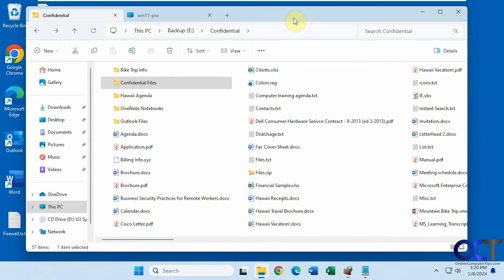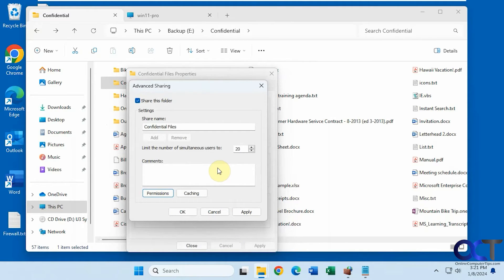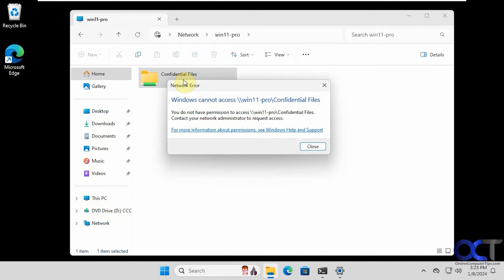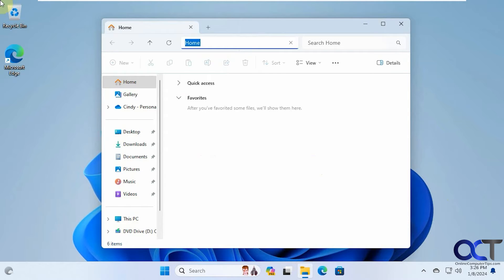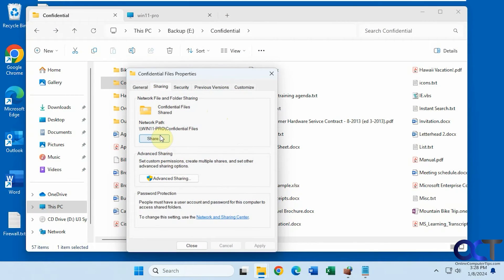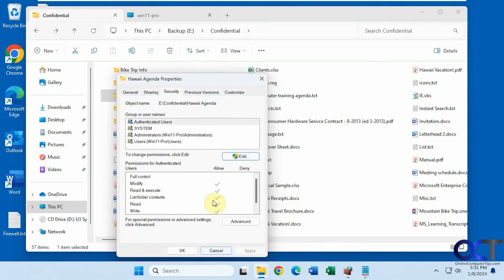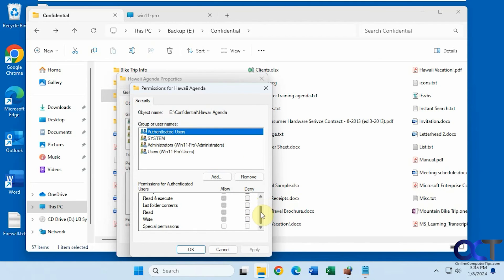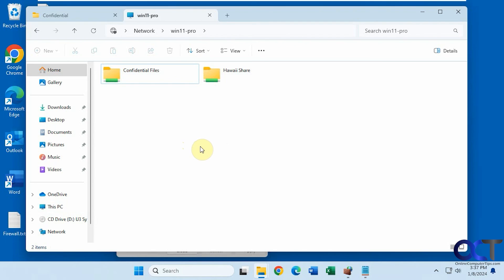How to Share Files and Folders with Other Networked Computers in Windows 11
If you are running Windows 11 on your home or work network, you have the ability to share files and folders with other users on the network so they can access these shares from their own computer. If you are not on an Active Directory domain, the process for sharing files and folders can be a little difficult because you will need to have access to user credentials on the shared computer in order to connect to the share.